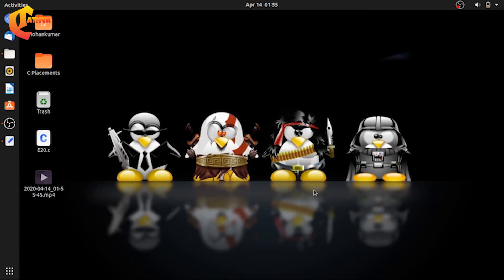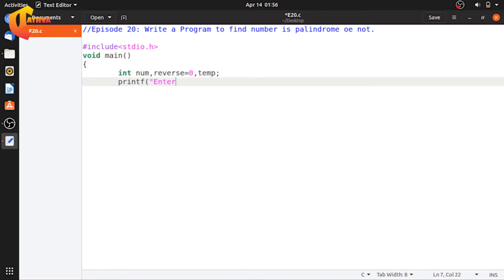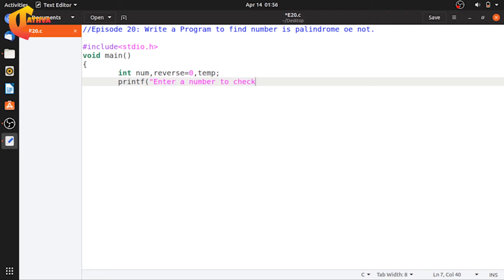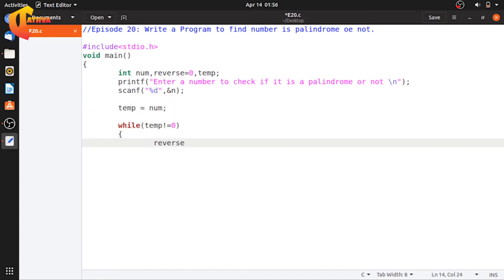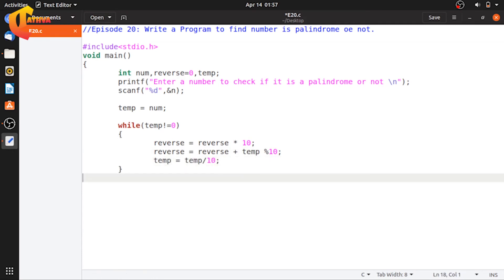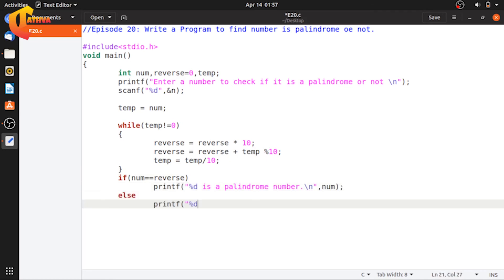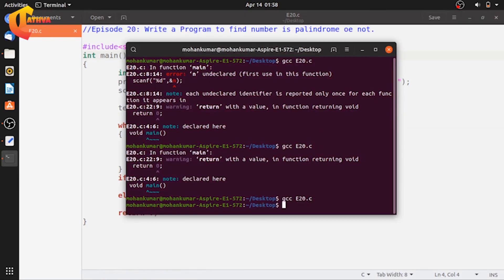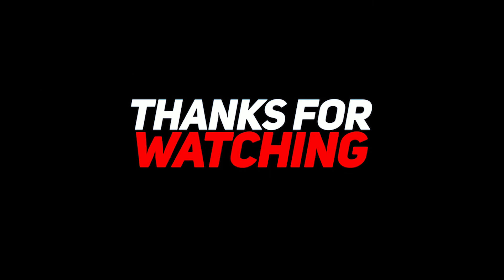#20: Check whether given Number is a Palindrome | Assist Buddy | C Program | ಕನ್ನಡದಲ್ಲಿ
This video provides a complete explanation about how to Check weather given Number is a Palindrome using the C program...